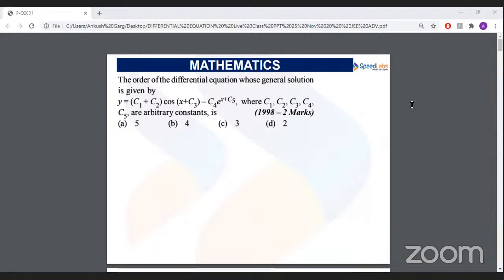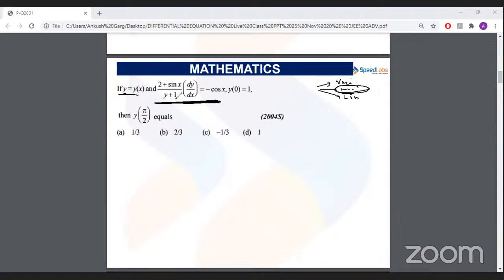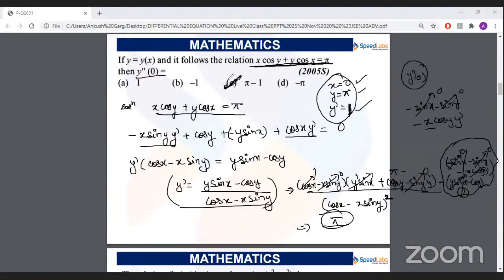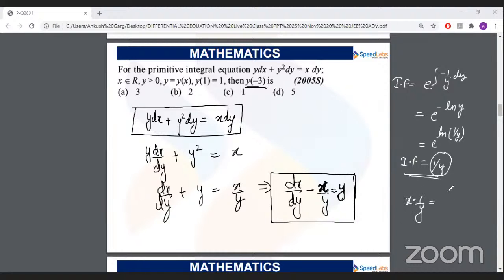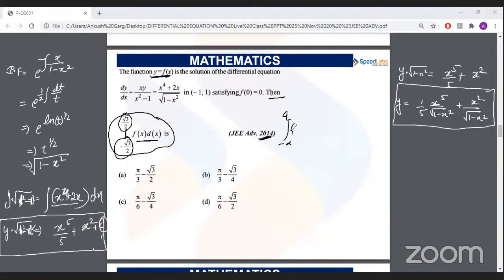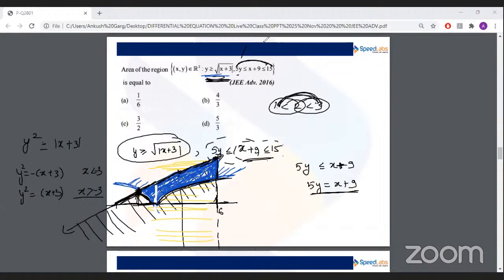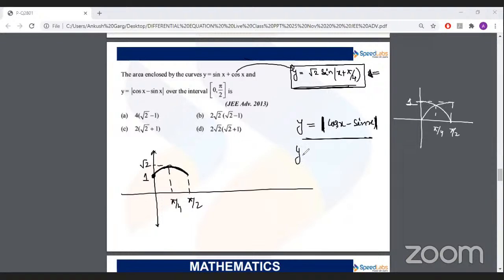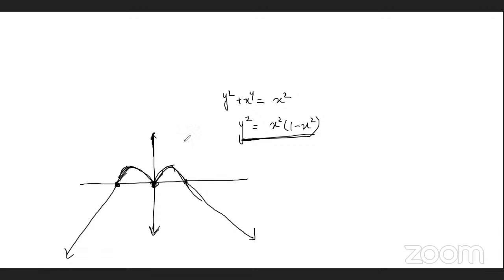JEE - Advanced 2021 Rank Booster | Maths | AUC and Differential Equations